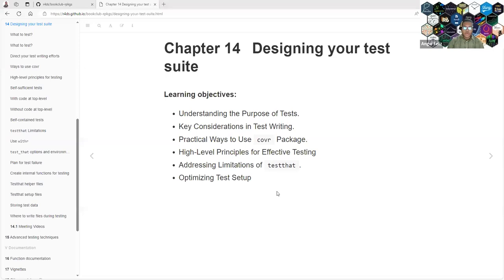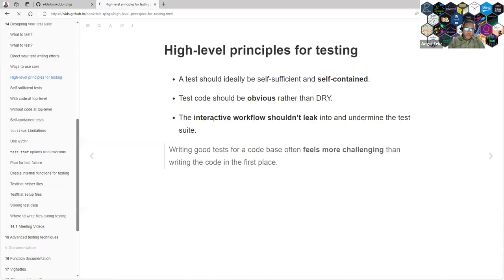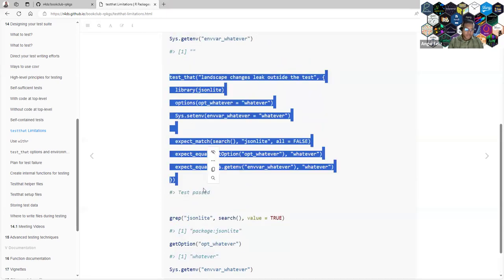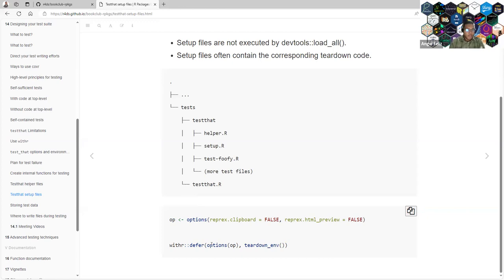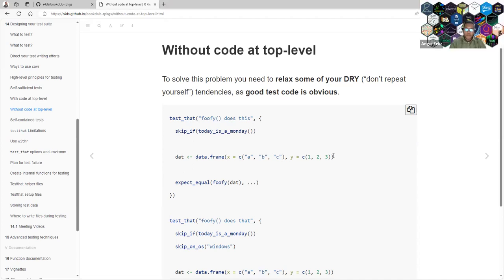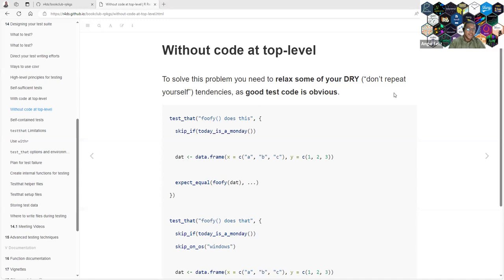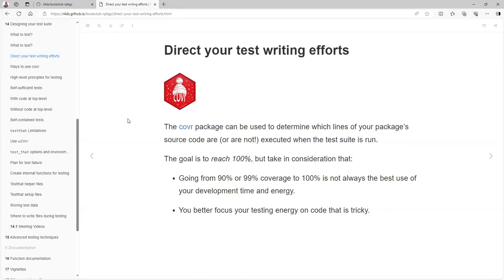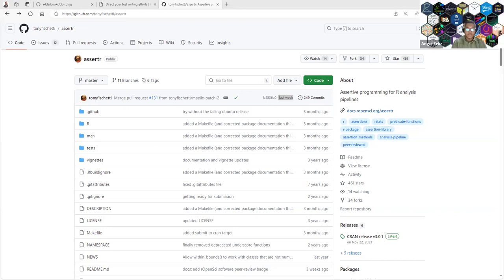R Packages: Designing your test suite (rpkgs06 14)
Angel Feliz leads a discussion of Chapter 14 ("Designing your test suite") from R Packages by Hadley Wickham and Jenny Bryan on 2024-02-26, with the DSLC rpkgs Book Club. Cohort 06